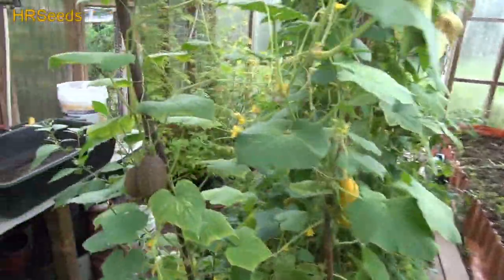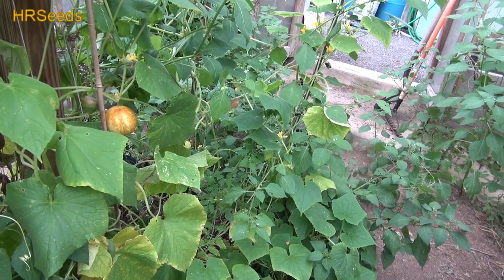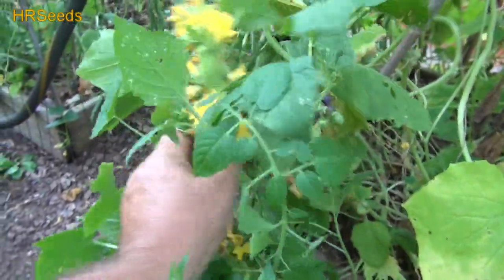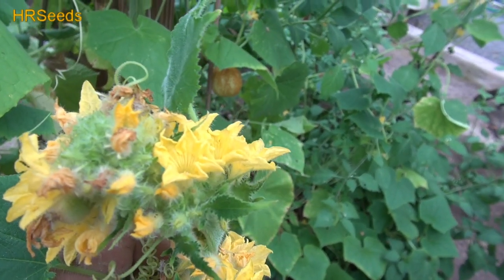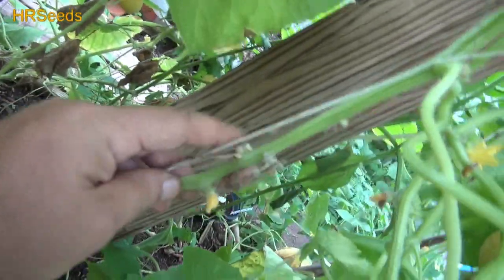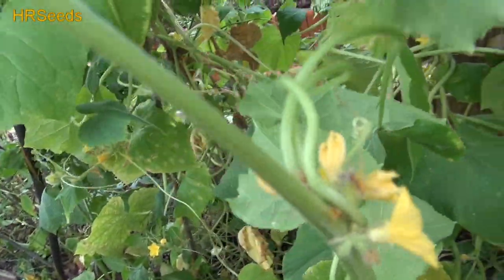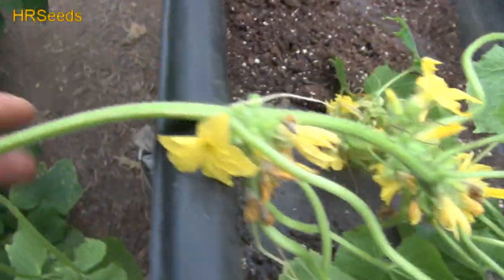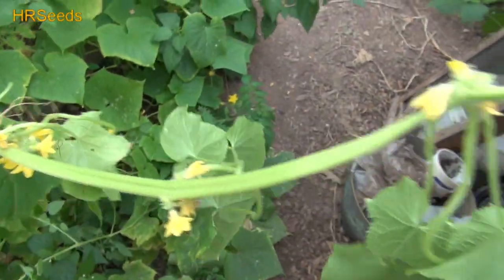Let me show you my Fasciation! And This is what it is! : )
Let me show you my Fasciation. Visit HRSeeds.com for your garden seeds!

Fasciation (pronounced /ˌfæʃiˈeɪʃən/, from the Latin root meaning "band" or "stripe"), also known as cresting, is a relatively rare condition of abnormal growth in vascular plants in which the apical meristem (growing tip), which normally is concentrated around a single point and produces approximately cylindrical tissue, instead becomes elongated perpendicularly to the direction of growth, thus producing flattened, ribbon-like, crested (or "cristate"), or elaborately contorted tissue. Fasciation may also cause plant parts to increase in weight and volume in some instances. The phenomenon may occur in the stem, root, fruit, or flower head.

Some plants are grown and prized aesthetically for their development of fasciation. Any occurrence of fasciation has several possible causes, including hormonal, genetic, bacterial, fungal, viral and environmental causes.

Fasciation can be caused by hormonal imbalances in the meristematic cells of plants, which are cells where growth can occur. Fasciation can also be caused by random genetic mutation. Bacterial and viral infections can also cause fasciation. The bacterial phytopathogen Rhodococcus fascians has been demonstrated as one cause of fasciation, such as in sweet pea (Lathyrus odoratus) plants, but many fasciated plants have tested negative for the bacteria in studies, better source needed] hence bacterial infection is not an exclusive causation.

Additional environmental factors that can cause fasciation include fungi, mite or insect attack and exposure to chemicals. General damage to a plant's growing tip[8] and exposure to cold and frost can also cause fasciation. Some plants, such as peas and cockscomb Celosia, may inherit the trait.[8]

Fasciation is not contagious, but bacteria that cause fasciation can be spread from infected plants to others from contact with wounds on infected plants and from water that carries the bacteria to other plants